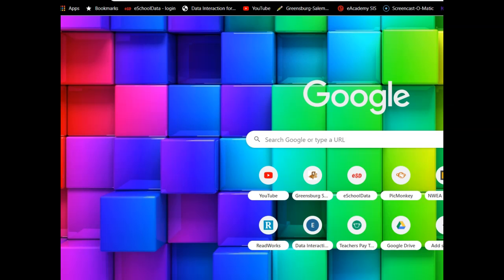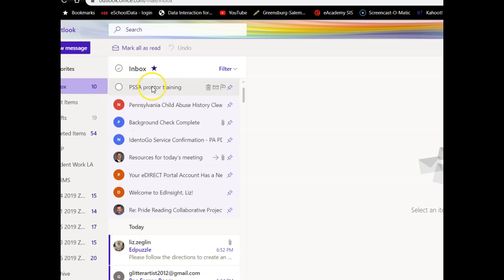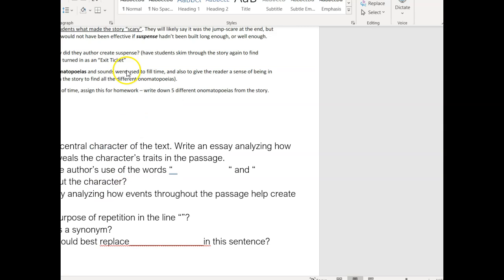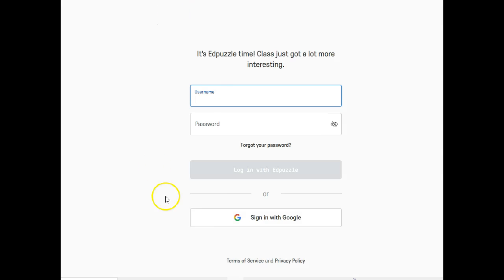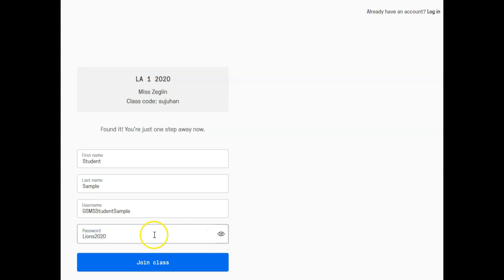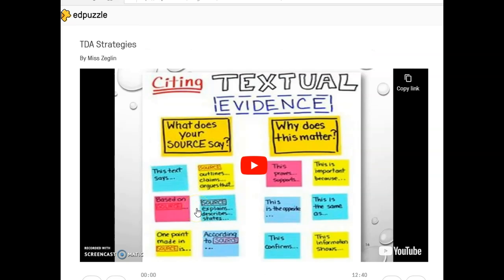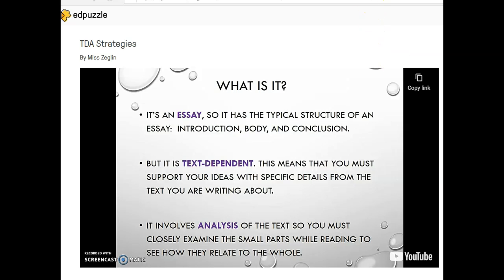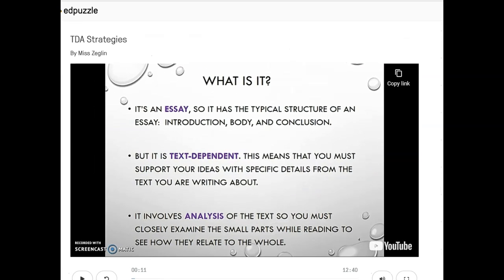Edpuzzle Instructions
This is how to create an account and start using Edpuzzle. The first lesson is on TDAs.